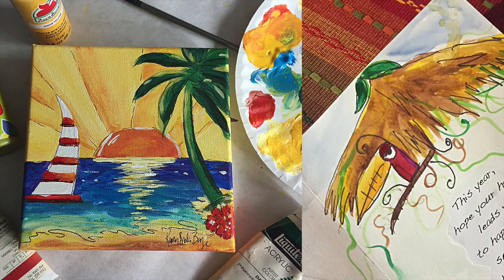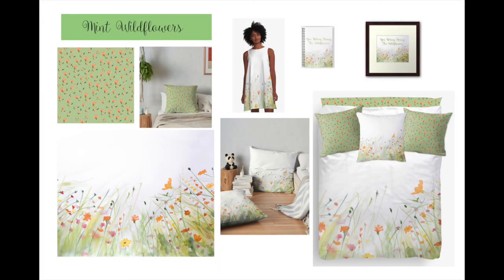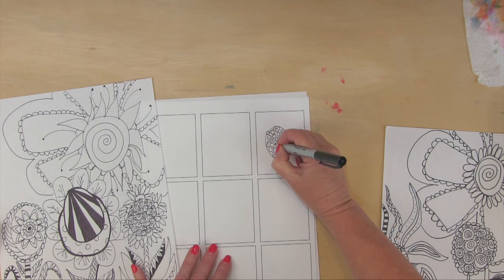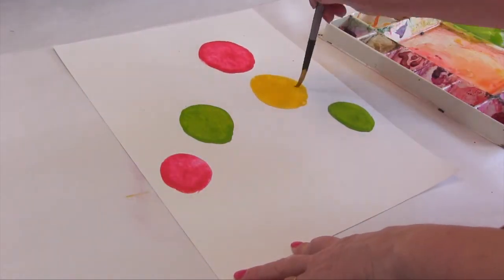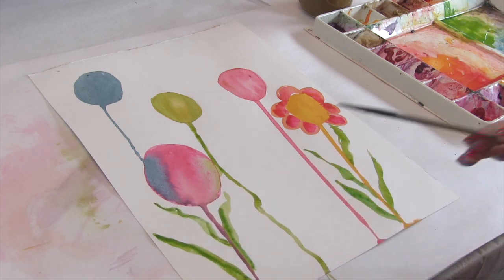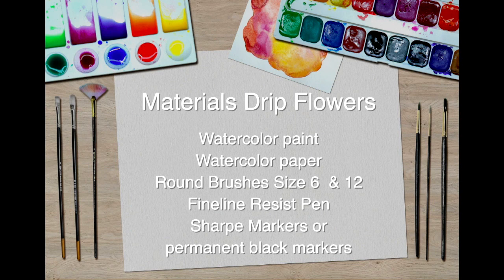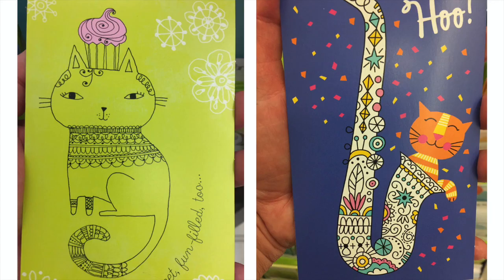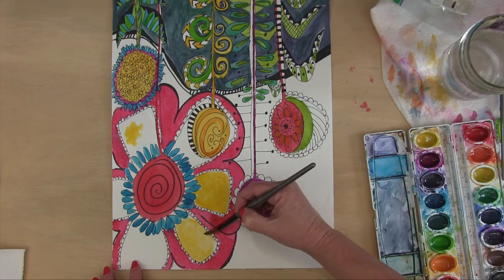How to Draw and Zentangle Patterns for Flowers in watercolor & black pen for beginners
Drip painting, draw zentangle and paint flowers in mixed media. Have fun with watercolor and zentangle patterns in mixed media art. Do you want to start today?

Have you ever just started with a drip? The more we paint and draw the better we get, right? Now is your chance to see what you can create form a drip of watercolor. Let your creativity run wild. We will draw, paint and play.

This class is perfect for beginners.

What to expect in this class:

Art supplies I recommend, including paint brands, paper, and brushes
Create three different styles of drip watercolor flowers
Short explanations and full-length timelapse videos
Why I doodle or zentangle and draw
A PDF download full of doodle flowers to get you started
Basic watercolor techniques including blending
We will practice using masking fluid
How to use a brush to create whimsical, bright and fun painting

Prang Watercolors set of 16 pans

Winsor & Newton pan travel set watercolor

Winsor & Newton Gouache tube paint

Strathmore 300 Series Watercolor Pad  11”x15”

Brushes set of 12 sizes

Strathmore Softcover Watercolor Art Journal, 7.75" x 9.75", White paper $13.69

Pentel Aquash Water Brush set of 4

Sharpe Markers Variety Pack in Black

Fineline Masking Fluid Pen 20 Gauge 25OZ Resist Pen

F O L L O W  Harmony In Life
• pintrest:

F O L L O W   Karen Brake Barge

• video camera: Canon VIXIA HF G20 HD
• lighting: Limo Studio Lights
• editing software: Final Cut Pro

There is no additional charge to you! Thank you for supporting Karen Brake Barge and Harmony In Life Art Lessons so I can continue to provide you with free content each week! I love teaching you everything I know!

XO - with much gratitude,
Karen Elaine